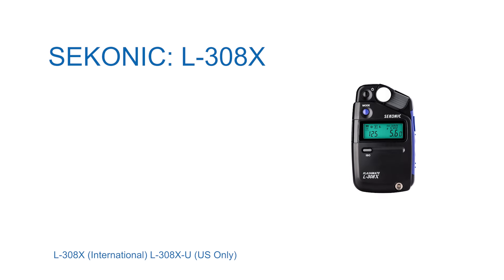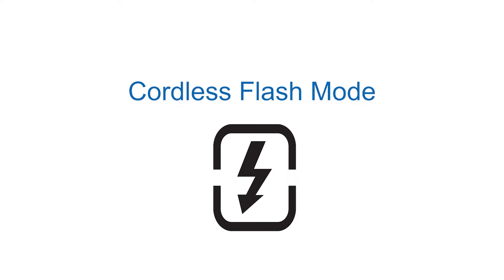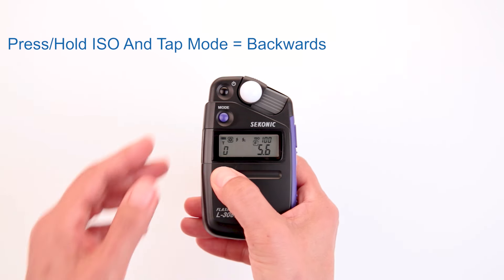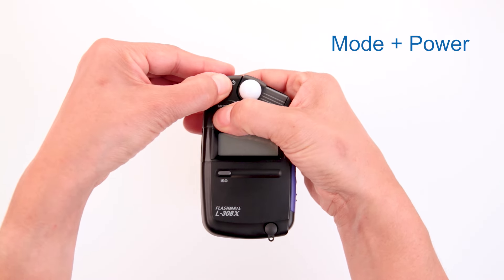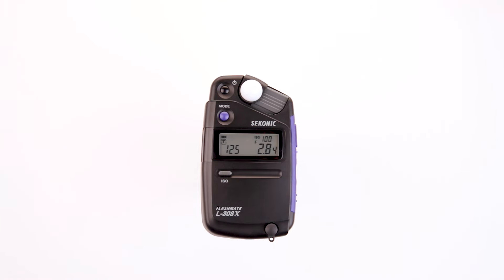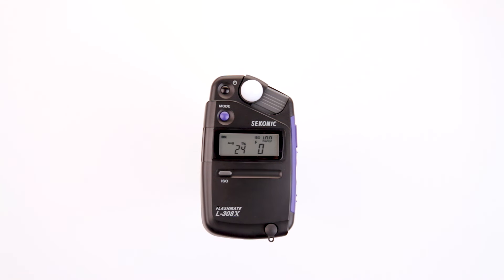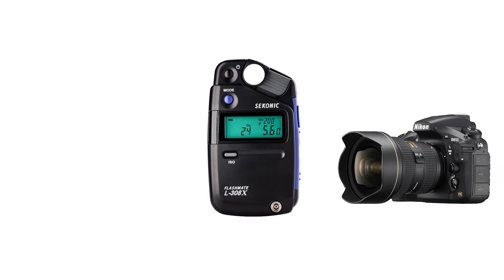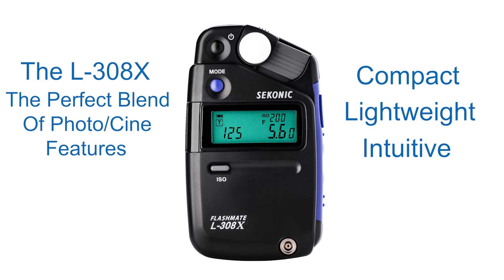Sekonic 308X-U FlashMate Quick Start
In this video, we will guide you through setting up your meter, and give you a brief overview of its basic functions.